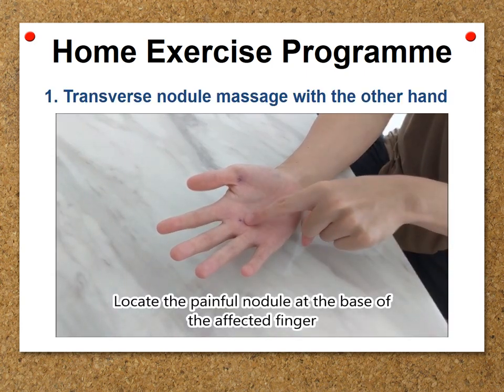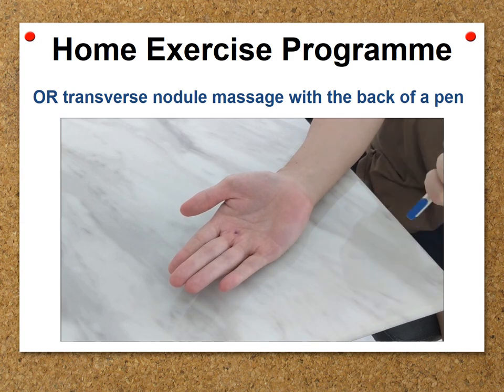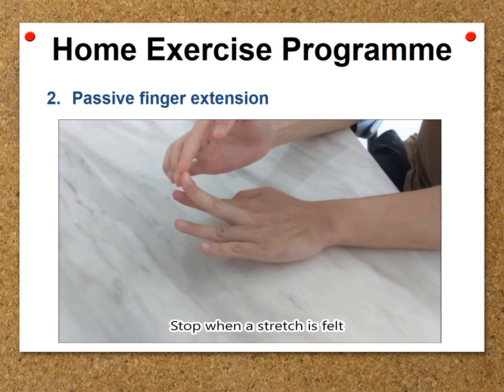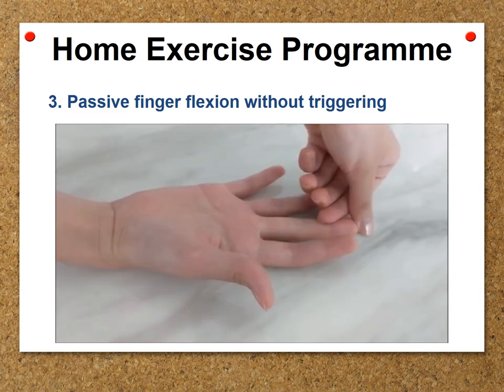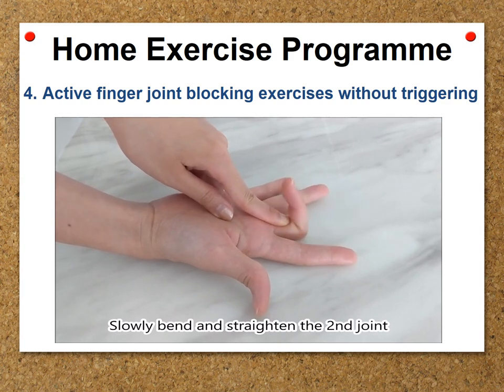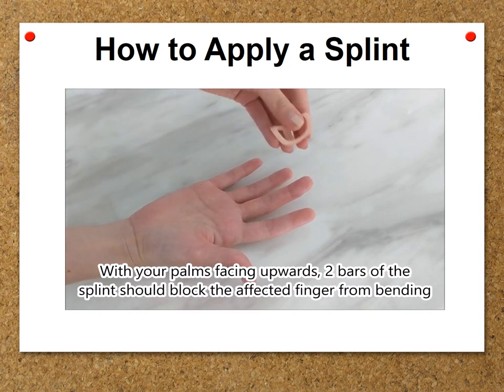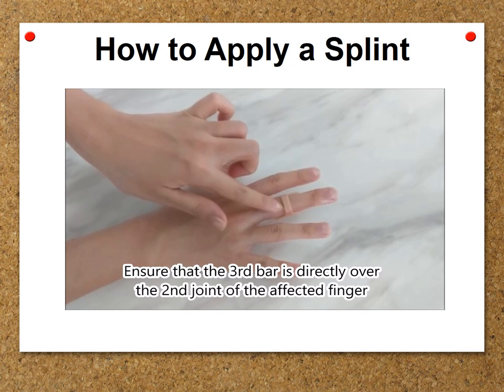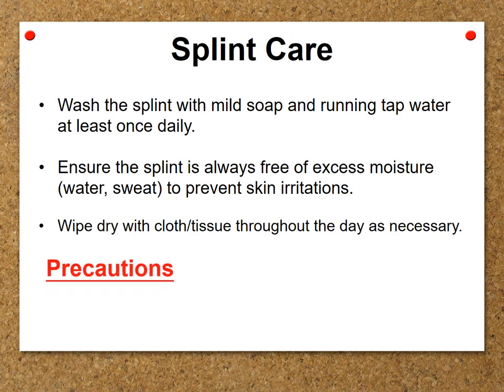NUH Occupational Therapy - Management of Trigger Finger (Home Exercise Programme and Splinting)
Trigger finger is a common type of repetitive strain injury that can result from sustained or repetitive gripping, pinching or pressing with the fingers in everyday activities.

While having trigger finger can affect your ability to perform daily tasks effectively, this condition can be self-managed in the early onset through activity modification, usage of a splint and appropriate exercises.

Through this video, you will learn some simple finger exercises that will help to reduce pain and maintain flexibility of your affected finger. You will also learn how to put on your splint correctly on your affected finger.

Consult your occupational therapist if you have any questions about the information provided.

Track Info:
Title: Spring by Ikson